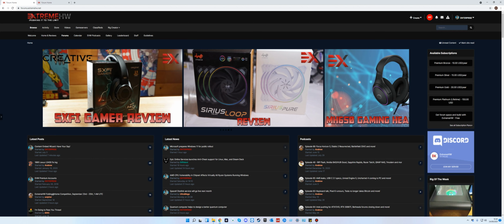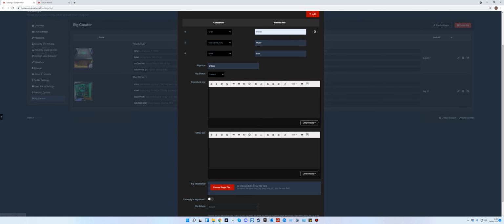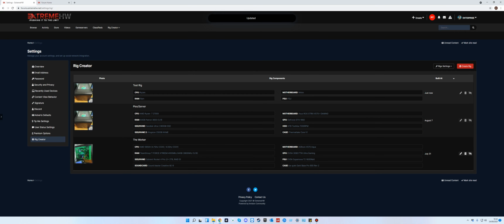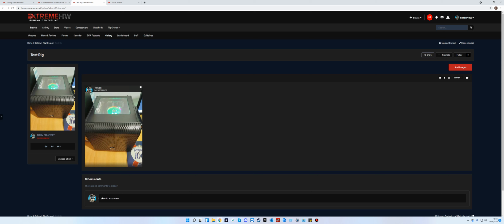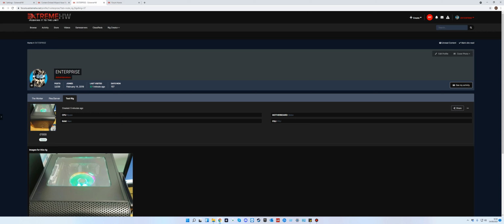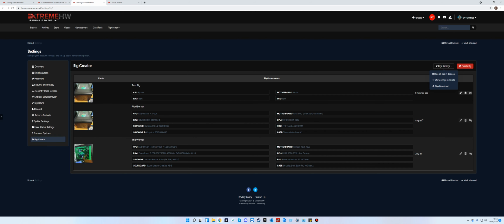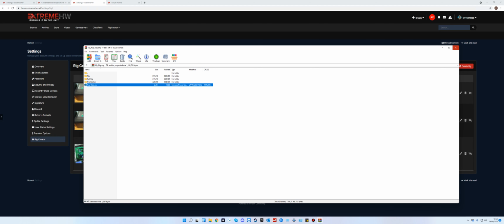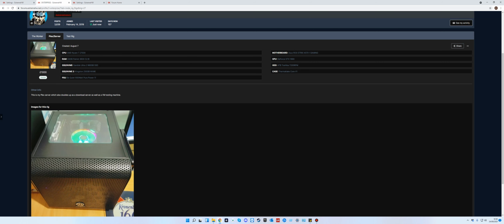How To: Rig Creator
A brief summary on how to use Rig Creator and its features.